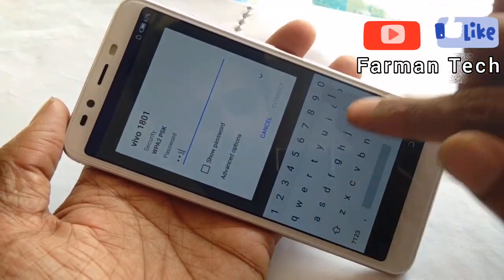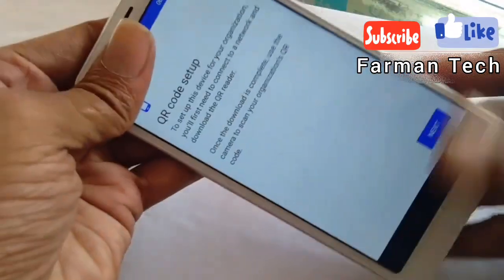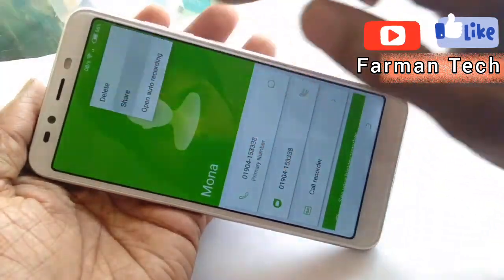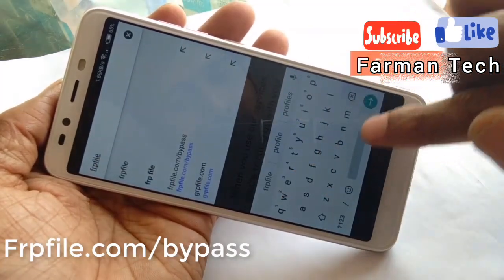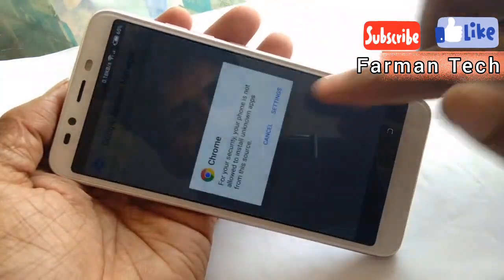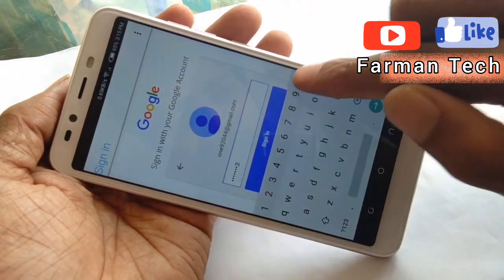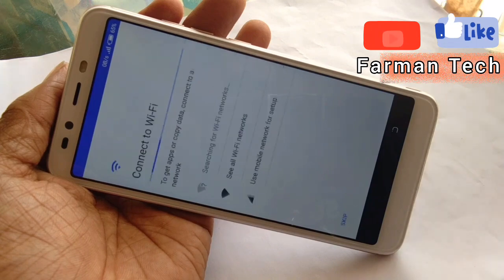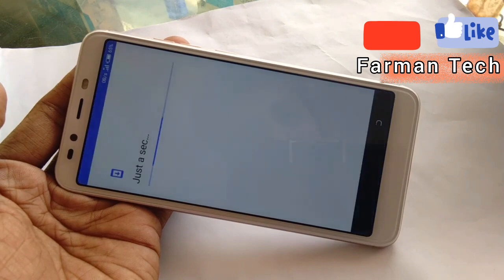TECNO F4 PRO FRP BYPASS GOOGLE ACCOUNT VERIFY UNLOCK - TECNO F4 PRO BYPASS REMOVE